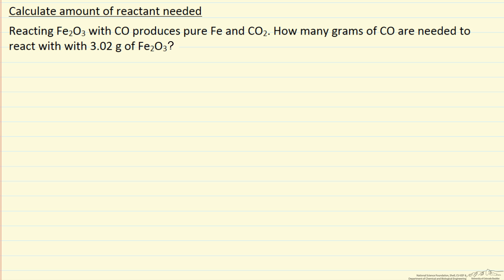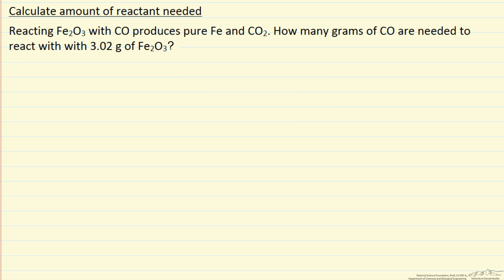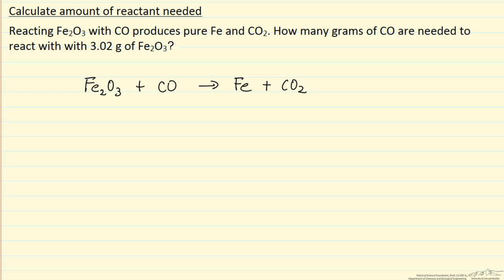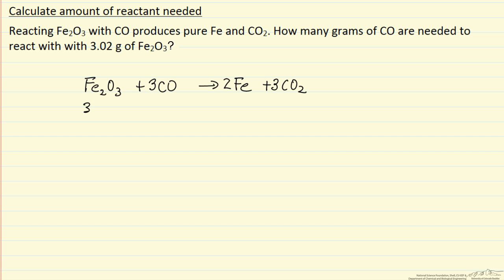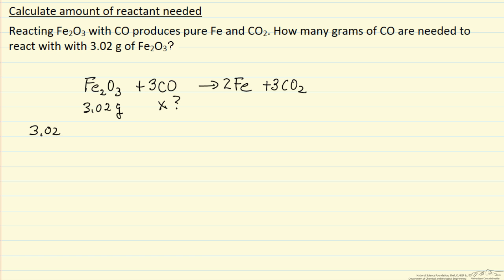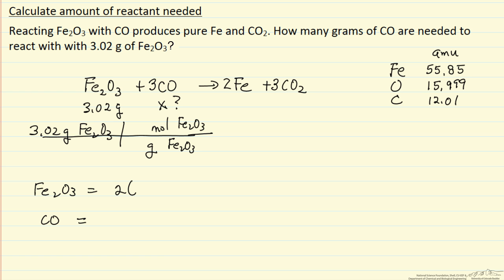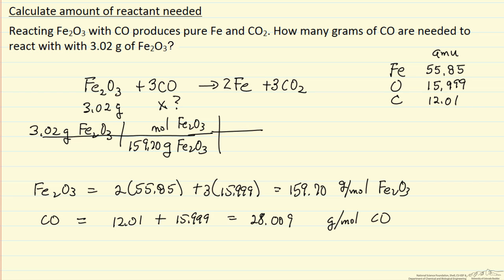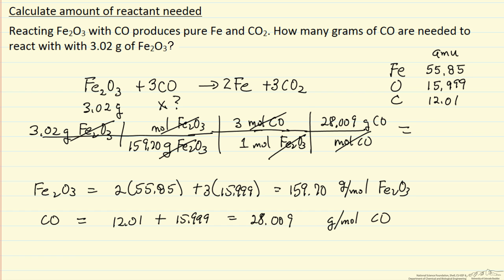Calculate Amount of Reactant Needed (Example)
Calculate the amount of carbon monoxide needed to react with a given mass of iron(III) oxide. Made by faculty at the University of Colorado Boulder, Department of Chemical & Biological Engineering.